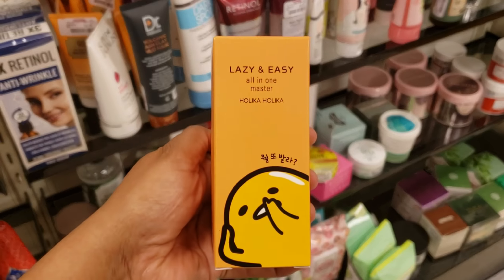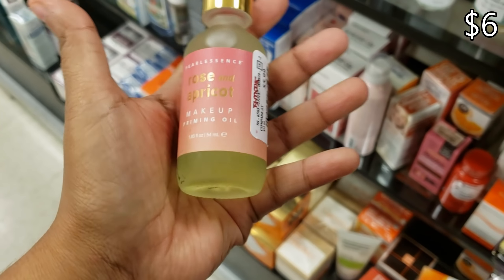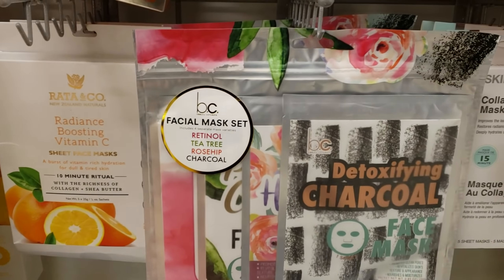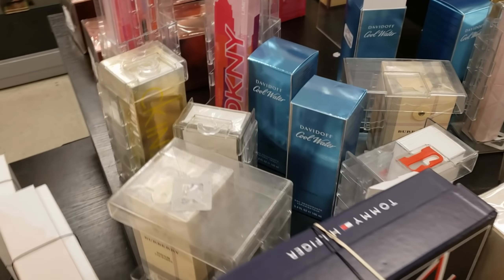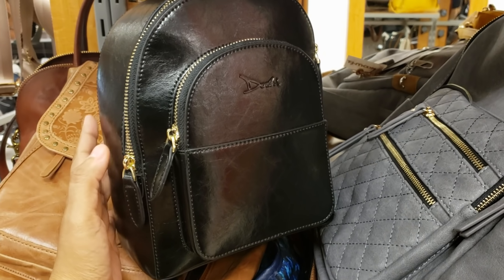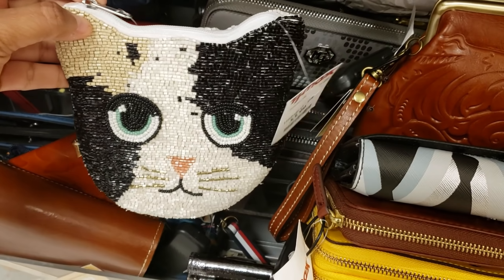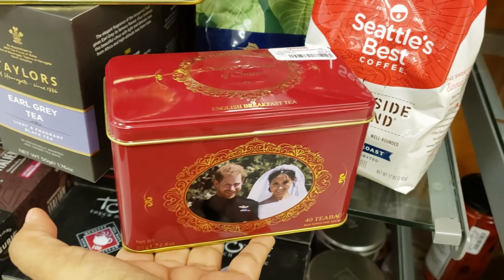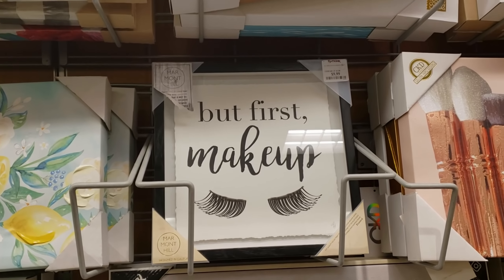TJ MAXX * SHOP WITH ME * SKINCARE HANDBAGS WALKTHROUGH JUNE 2019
Love finding facemask at TJ Maxx! shop with me through their beauty department to see what's new. It's exciting for me lol . Put on a mask watch some junk tv eat hot Cheetos lol. All about that life lol. I also check out the handbag department . New handbags vegan bags are in. I will be honest much better quality than target. People hate when I say that. It is my opinion but you need to feel the target bags to understand... They are the same price as the vegan ones idk just rambling lol. I hope all of you have a great day or night please be safe and buckle up!! Drink your water it is hot.

Thank you for joining me on this shop with me , come with me , browse through, store walkthrough